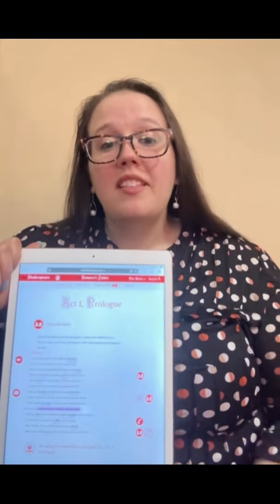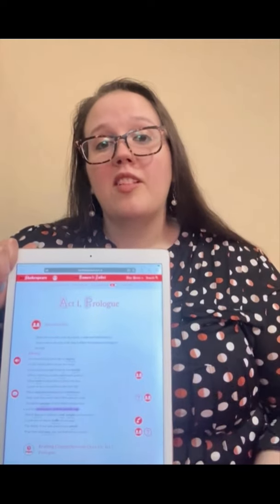myShakespeare: Teacher Review